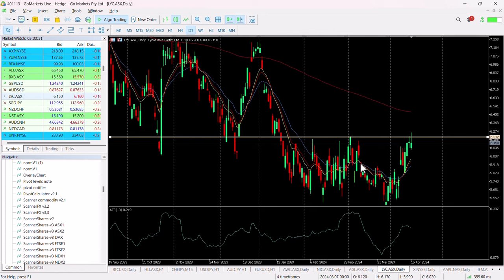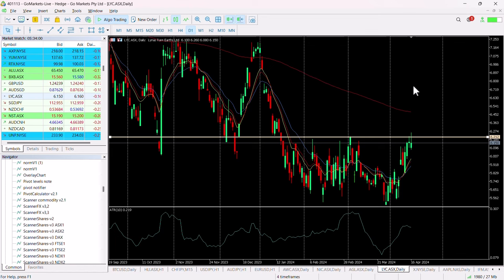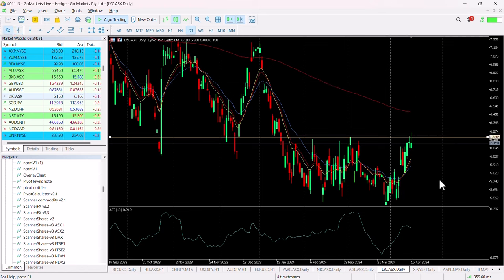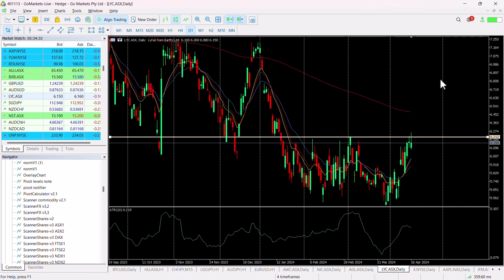ASX Chart of the day - LYC - Long term technical change looks likely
Lynas Rare Earths Limited (LYC , formerly Lynas Corporation Limited ) is an integrated source of rare earths from mine to customer. Lynas has a portfolio of aligned assets to explore, develop, mine and process rare earth minerals. These assets are Mt Weld and Lynas Advanced Materials Plant (LAMP). LYC's main asset is Mt Weld rare earths deposit in Western Australia.